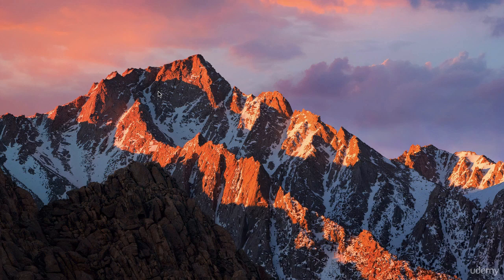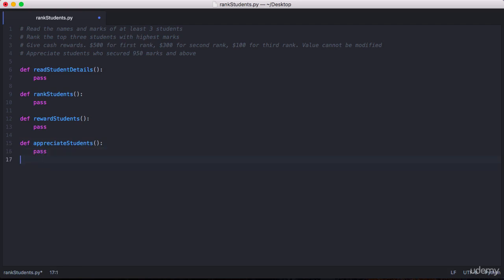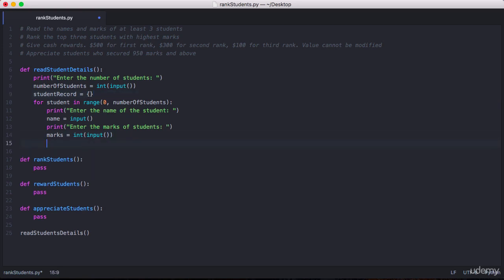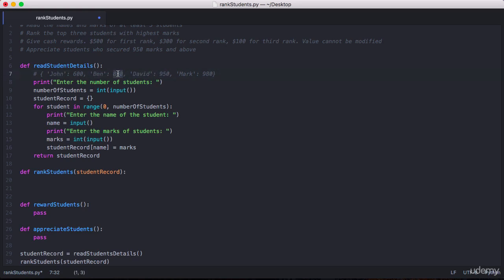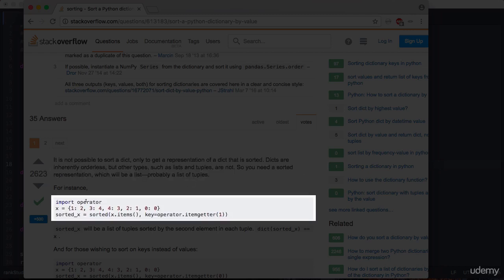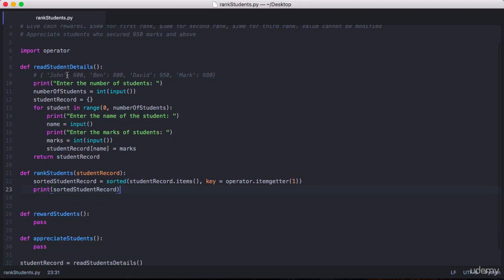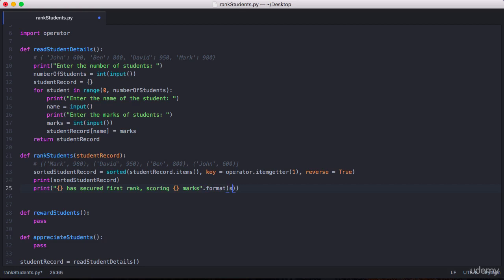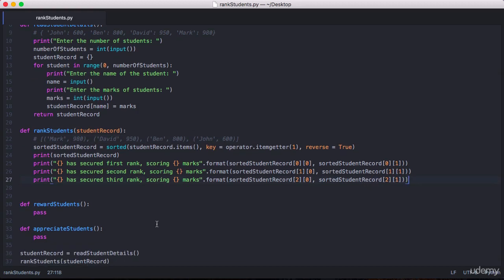(Programming with Python:Hands-On Introduction) 31-Project Solution-Part 1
Section: 14
Project
32. Project Solution - Part 1